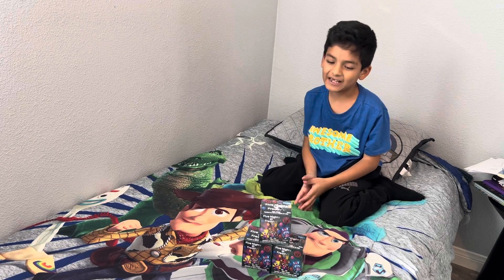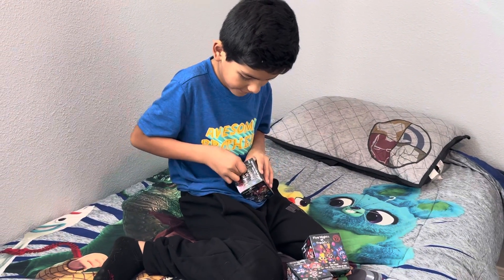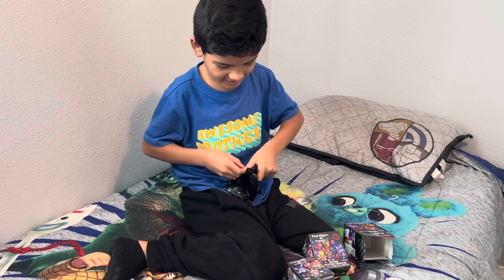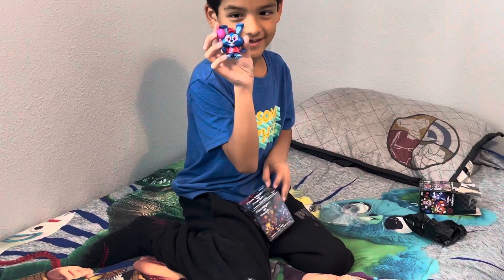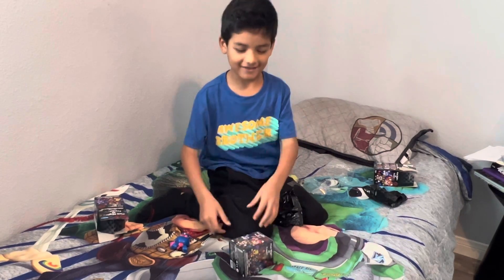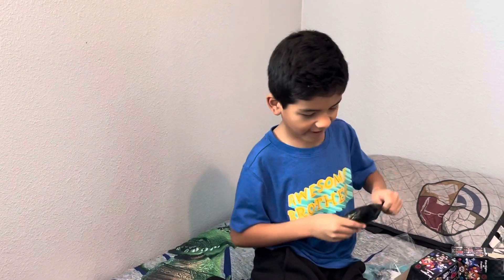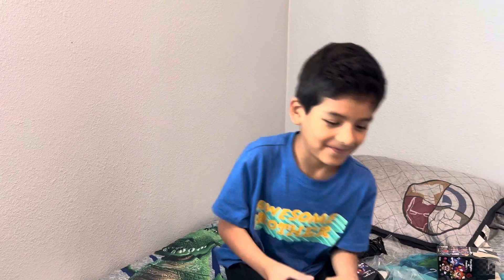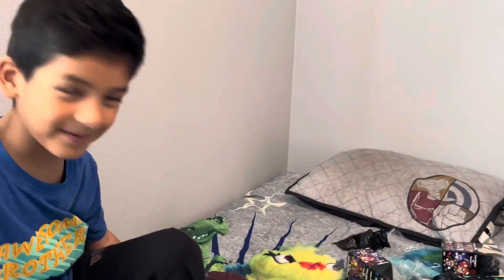Unboxing the coolest Five Nights at Freddy’s mystery minis!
I got Five Nights at Freddy’s mystery minis that I wanted!!